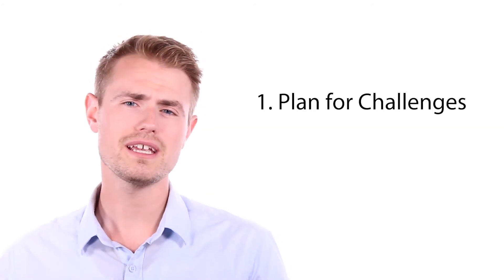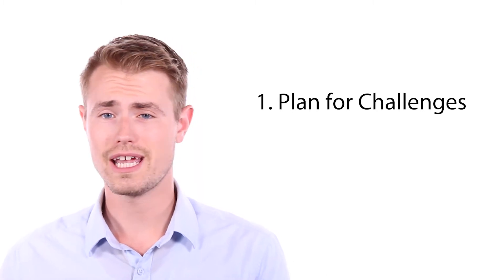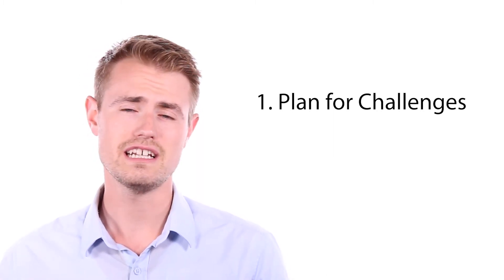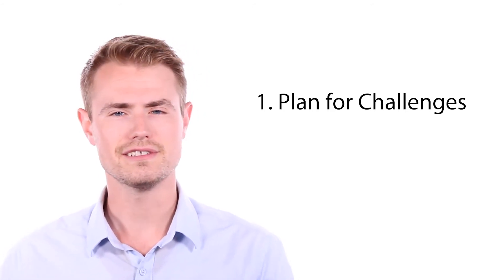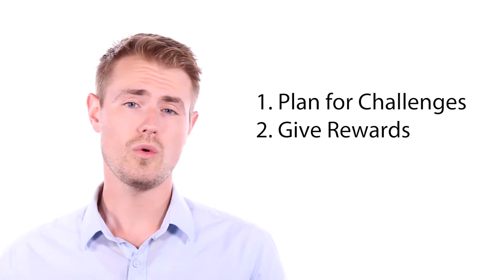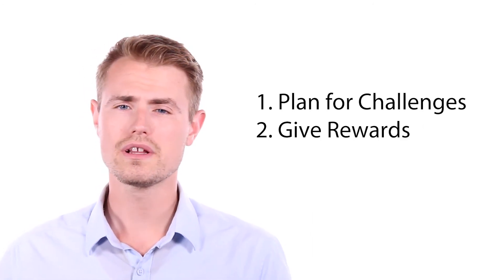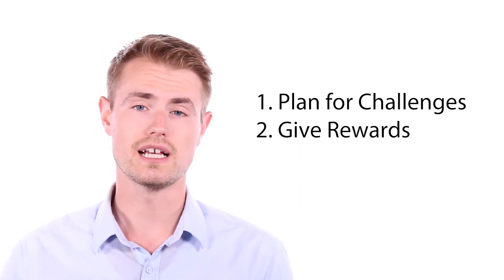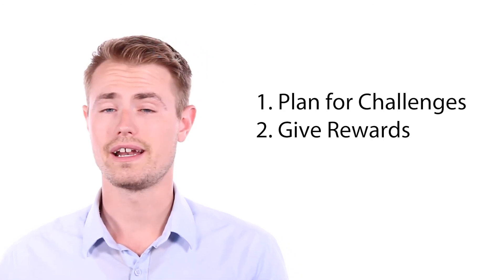Achieving Success for Personal Trainers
Successfully achieving the goals set at the beginning of training requires persistence. When it comes to achieving fitness goals, it is important that a client be able to weather minor setbacks and still continue to perform the steps necessary to achieve the ultimate goal.